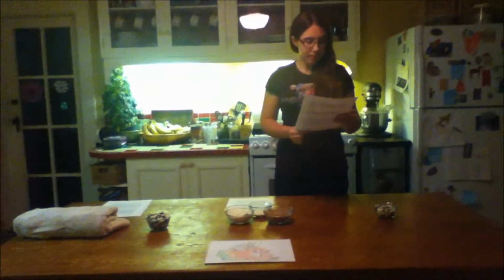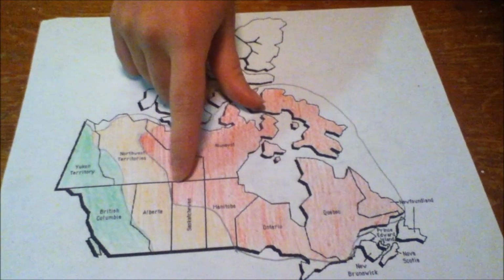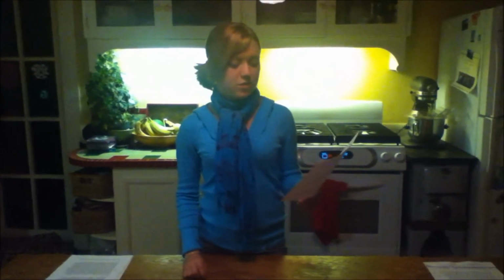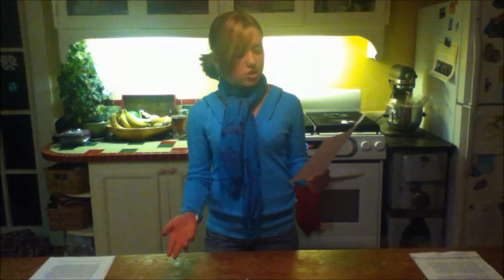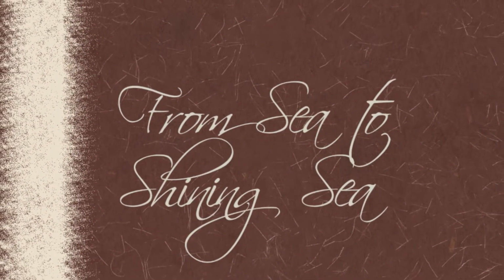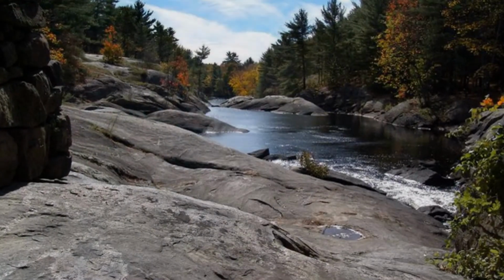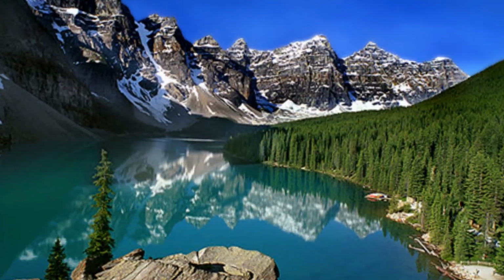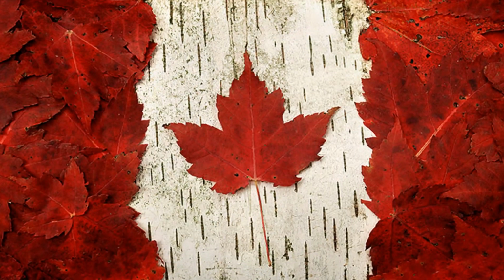Geology in Confectionary Terms